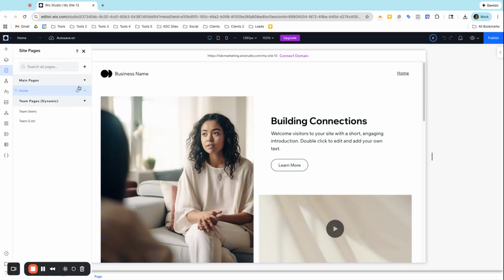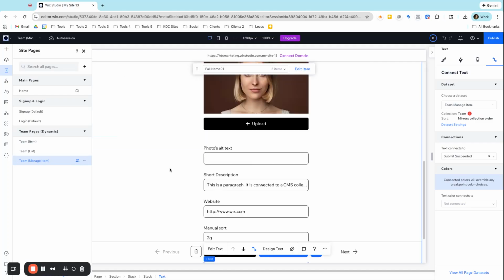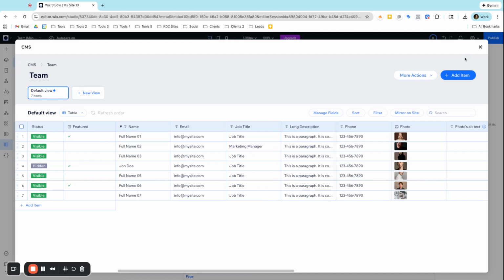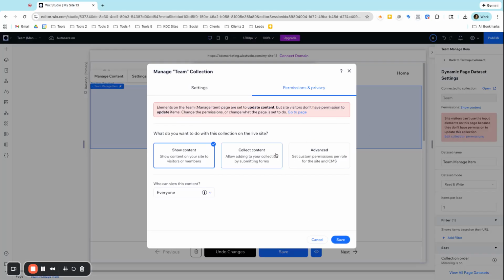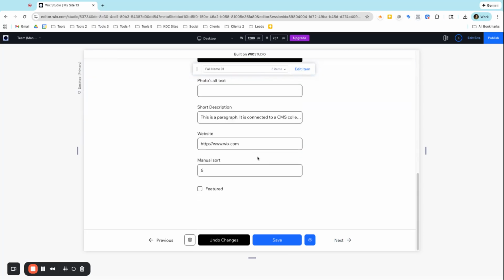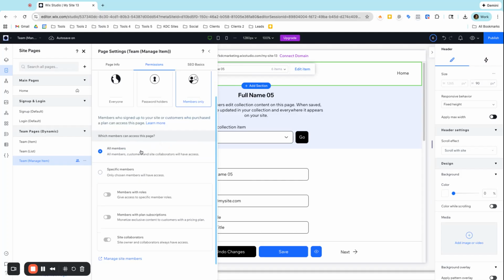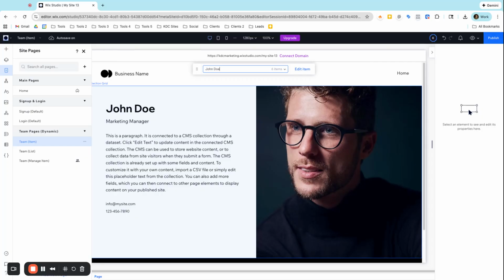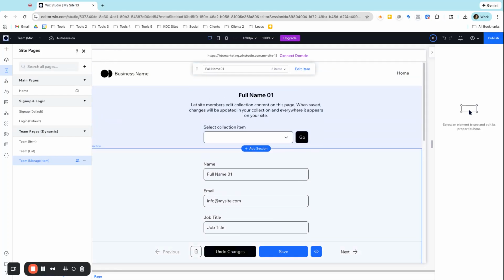Wix Studio | How To Create A Manage Content Page for Wix CMS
In this video, I show you how to create a manage content dynamic page in Wix CMS.